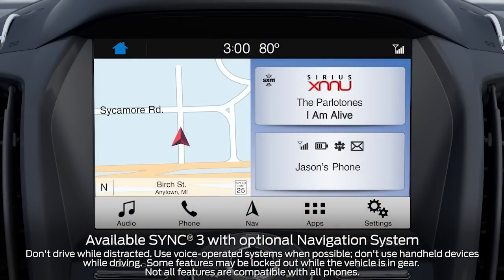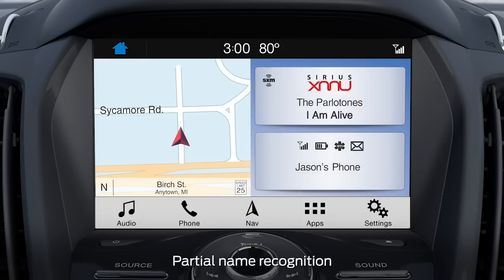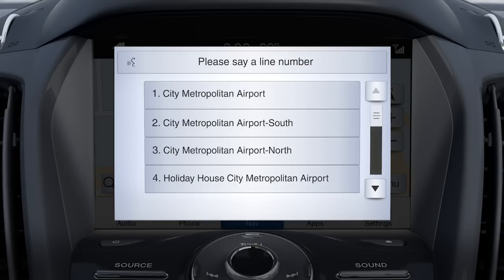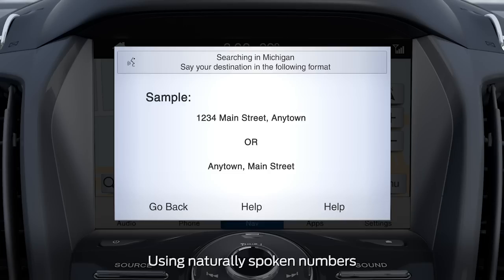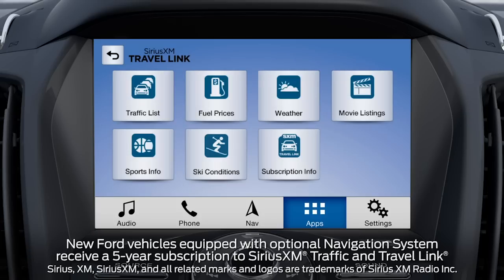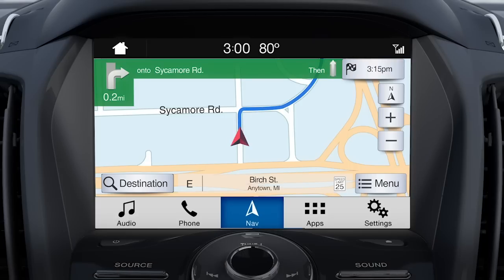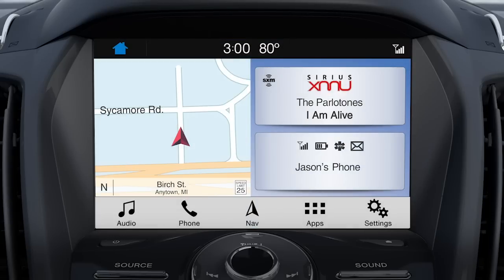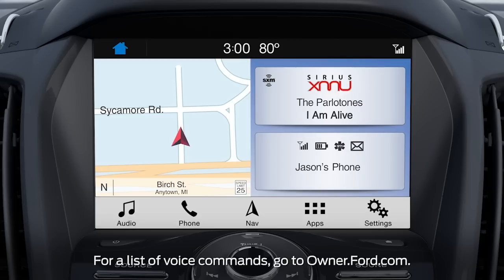How to Use SYNC®3 With Navigation Voice Commands | Ford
This helpful video will explain how to use SYNC 3* with navigation voice commands.

*Available SYNC 3 with optional Navigation System. Don’t drive while distracted. Use voice-operated systems when possible; don’t use handheld devices while driving. Some features may be locked out while the vehicle is in gear. Not all features are compatible with all phones.

About Ford:
The official YouTube channel for Ford Motor Company. Our videos are here for your entertainment, and you are welcome to use the share and embed links for all our videos, but the videos themselves are property of Ford Motor Company. You are not permitted to download any video and re-upload under any circumstances without written consent from Ford Motor Company.